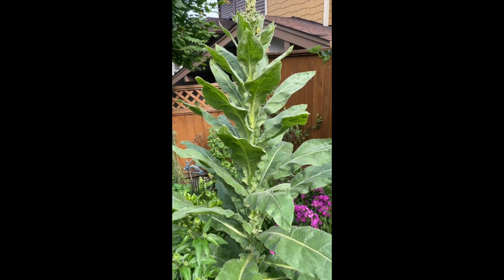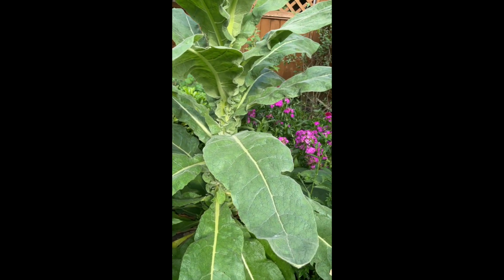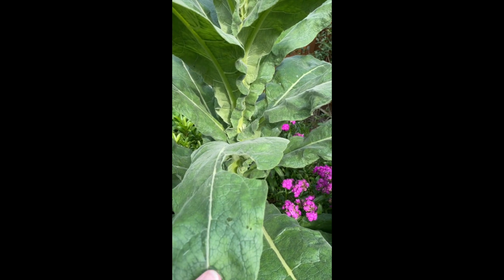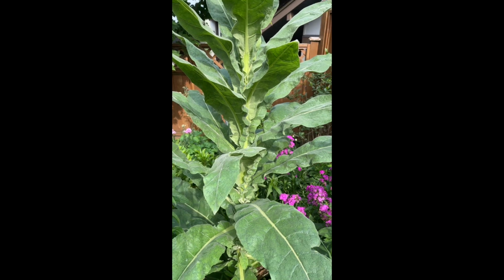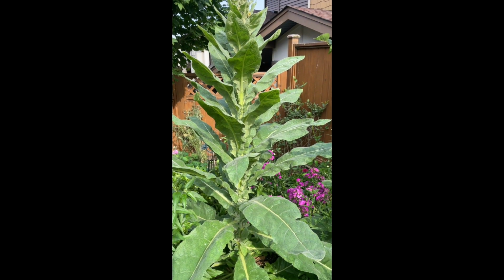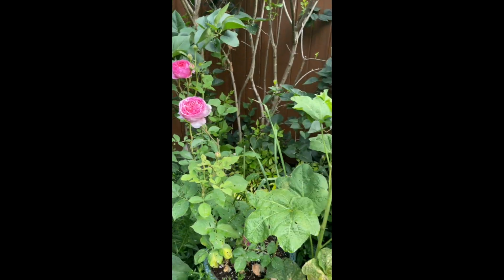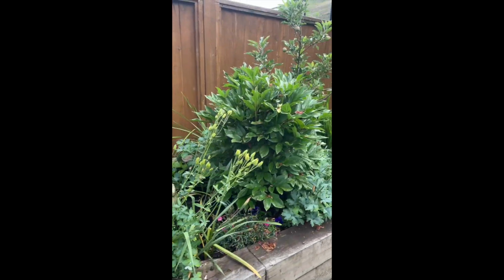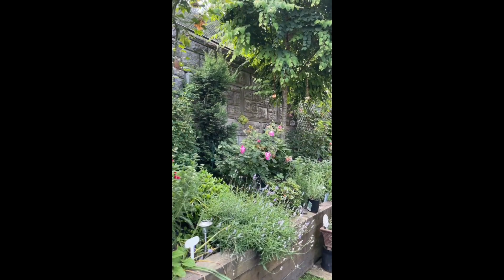Morning Garden Walk in June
Join me for a morning walk though the June garden and meet some of my favourite plants.  The Lavender is breathtaking!